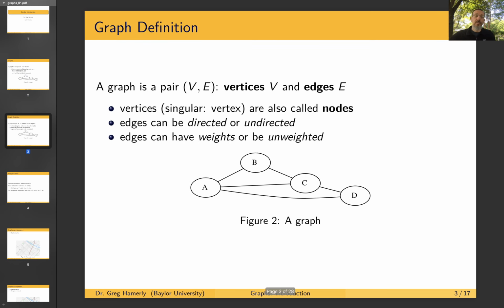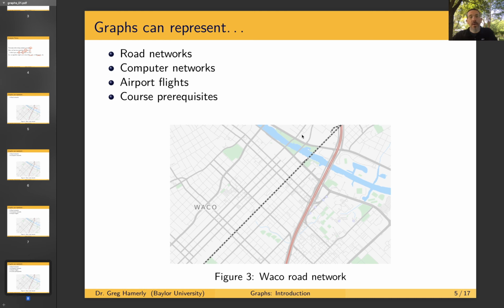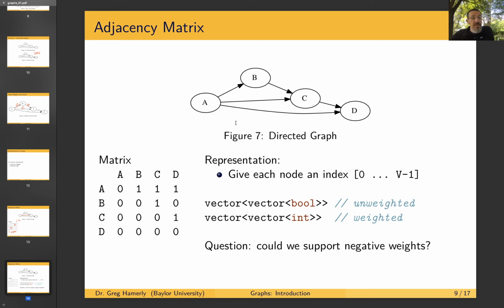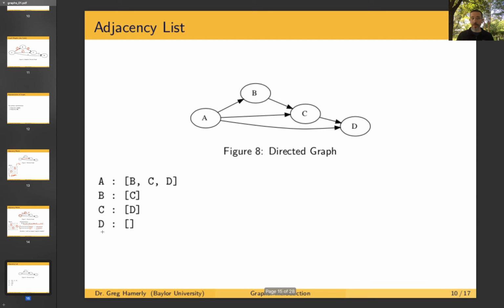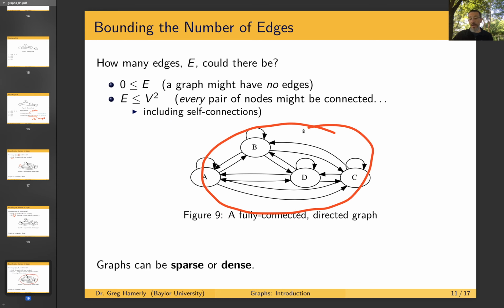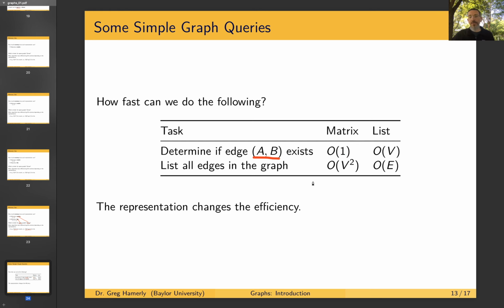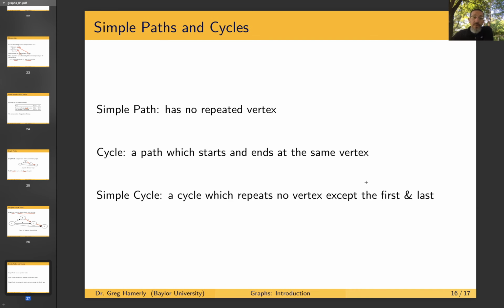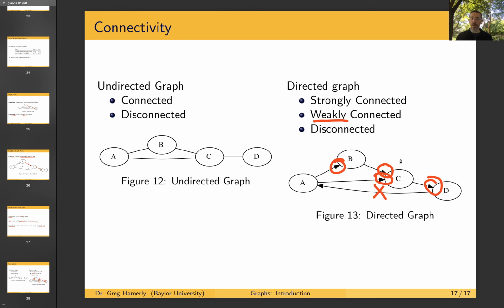Data Structures 13-01 — Introduction to Graphs and Graph Representation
Introduction to Graphs: definitions of the basic terms, two representations of graphs: adjacency list (for sparse graphs) and adjacency matrix (for dense graphs), and some basic algorithmic questions and analysis.